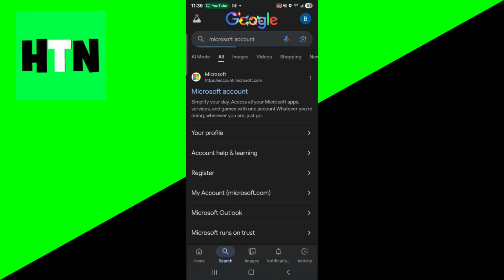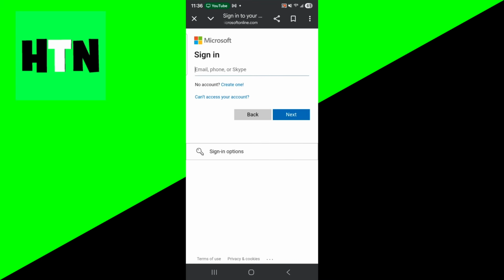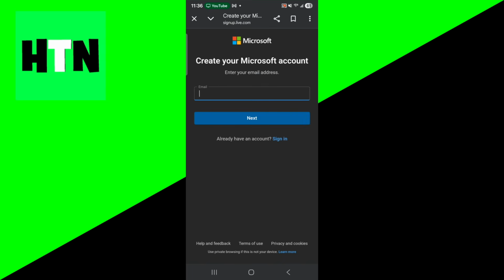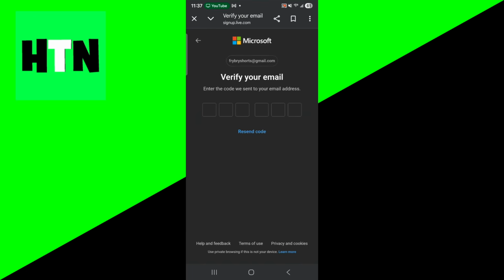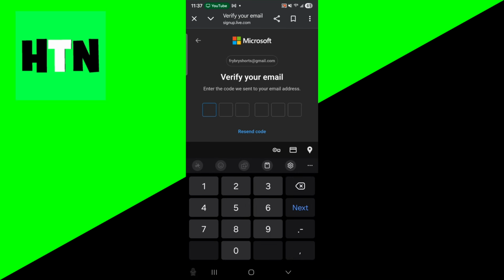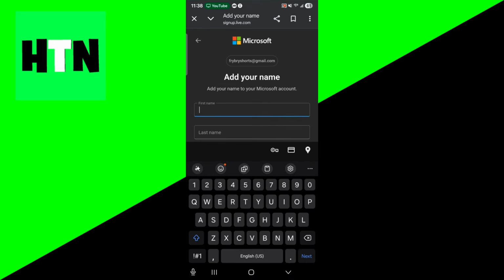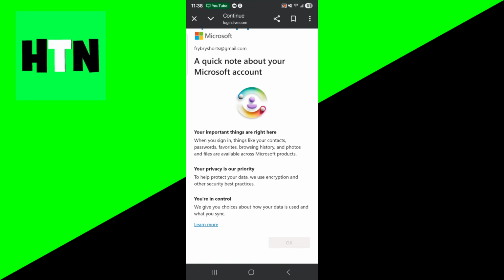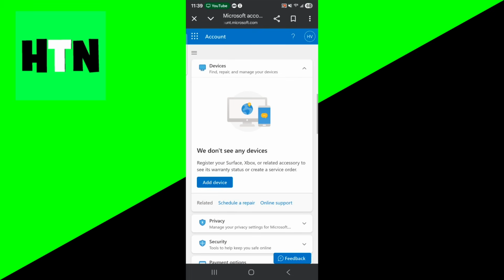How To Make Microsoft Account In Mobile (Android)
In this video, I’ll show you how to make a Microsoft account on mobile step by step. This tutorial works on Android and iPhone (iOS) and is perfect if you need a Microsoft account for Minecraft, Xbox, Outlook, OneDrive, or Windows.